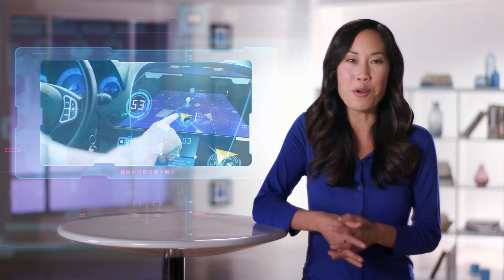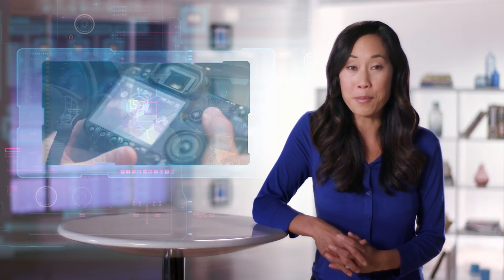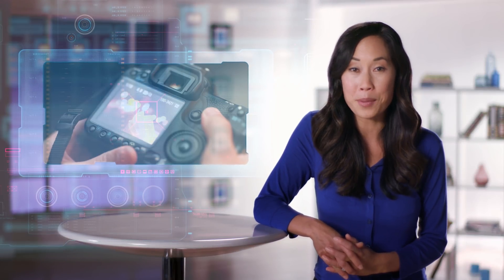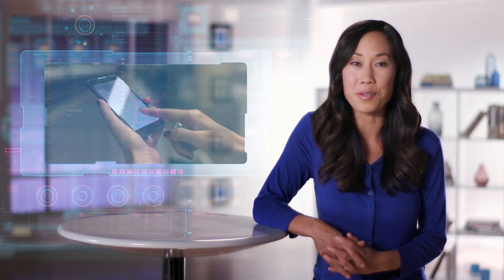SD Express - Revolutionary Innovation for SD Memory Cards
The SD Association introduces the revolutionary capabilities of SD Express.

SD Express adds the popular PCI Express® and NVMe™ interfaces The PCIe interface delivers a 985 megabytes per second (MB/s) maximum data transfer rate and the NVMe upper layer protocol enables advanced memory access mechanism. SD Express memory cards can soon serve as removable Solid State Drives(SSD).

SD Express ​maintains the long-standing advantage of SD’s backward compatibility and interoperability. The PCIe interface was added, in addition to the existing SD (UHS-I) interface, allowing a card with SD Express to operate interchangeably in new SD Express capable hosts as well as with billions of existing SD host products in the market today.

The speeds delivered by SD Express are essential for high-resolution content applications such as: super-slow motion video, RAW continuous burst mode photography, 8K video capture and playback, 360-degree photo, 360-degree video, virtual reality (VR). The high speed capabilities are also essential with speed hungry applications running on cards and mobile computing devices, ever-evolving gaming systems, multi-channel Internet-Of-Things (IoT) devices, numerous automotive storage needs, and other applications that require high performance removable memory cards.

SD Express was introduced as part of the SD 7.0 specification and will be available in SDHC, SDXC and SDUC capacities ranging from over 2GB to 128 TB.

For more information about SD Express from the SD Association